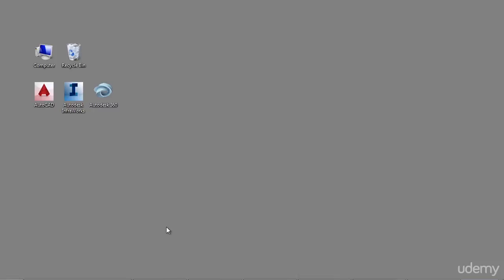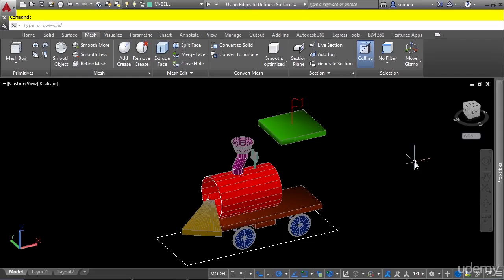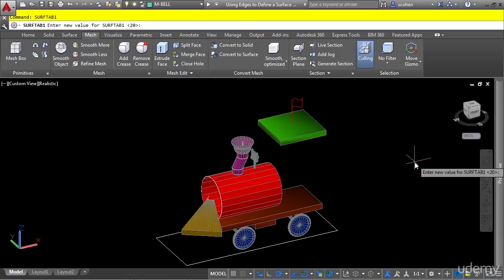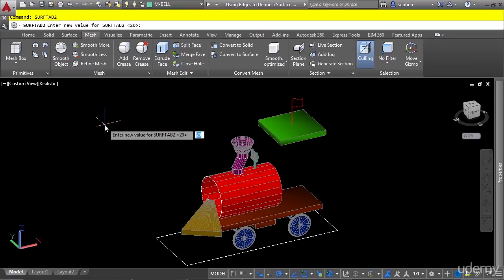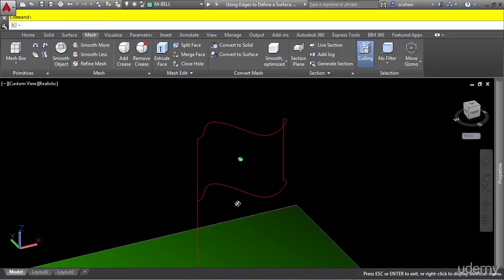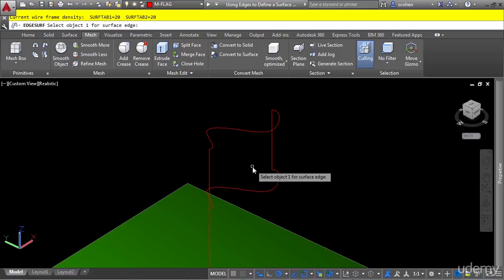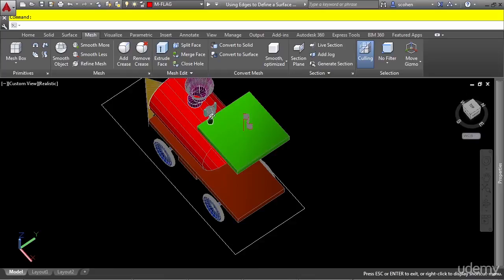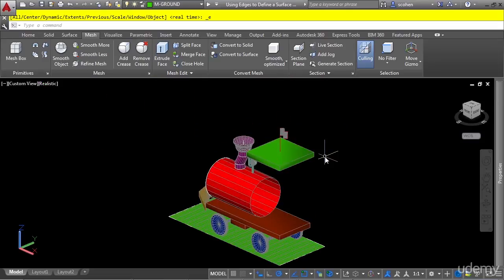Using Edges To Define A Surface Plane